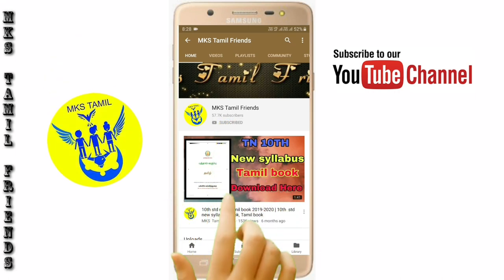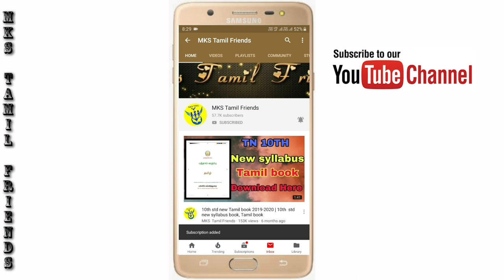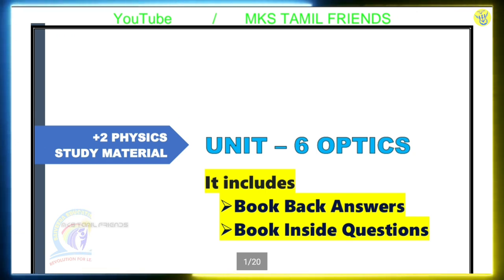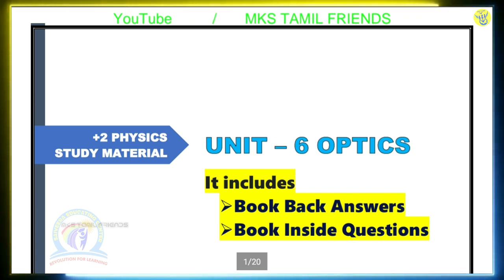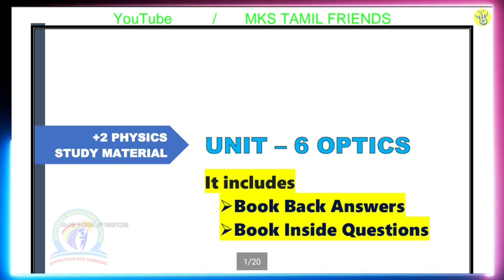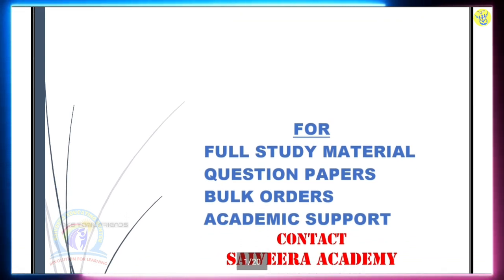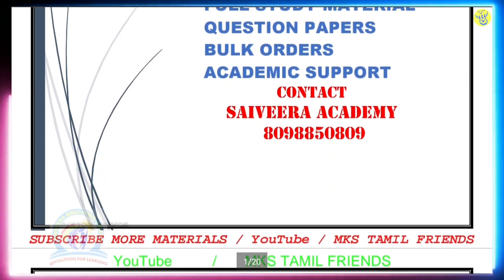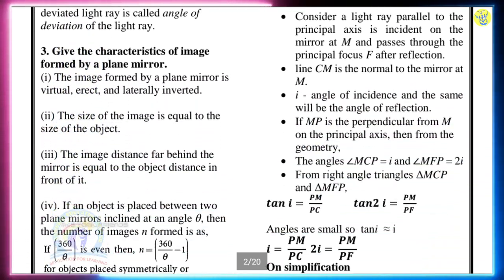12th Std Physics Vol-2 | Chapter-6 | Optics | Slow Learners Study Materials | Question with Answers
12th Std Physics Volume-2 Full Study Materials |All chapters Important Questions |English Medium |

12th Std Physics | Chapter-6 | Optics | Book back answer and Book inside Questions |

12th Std Physics Volume-2  Chapter-7  Important 5 Marks Questions English Medium |